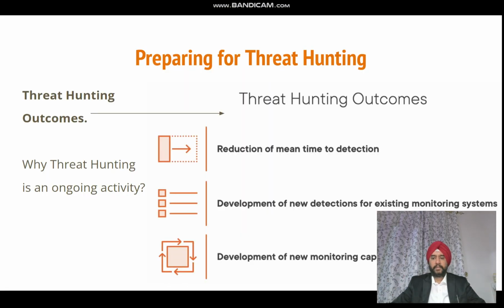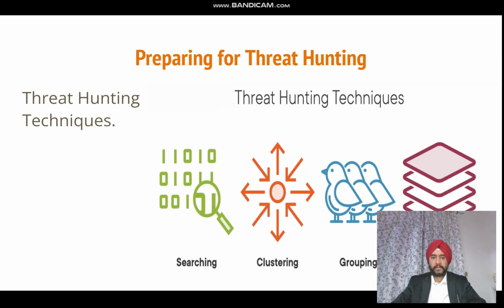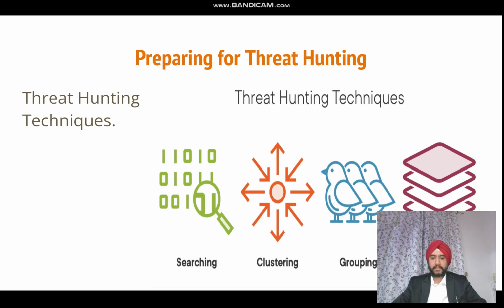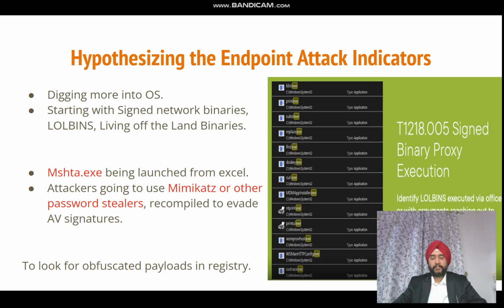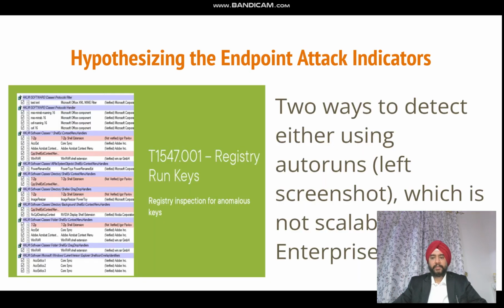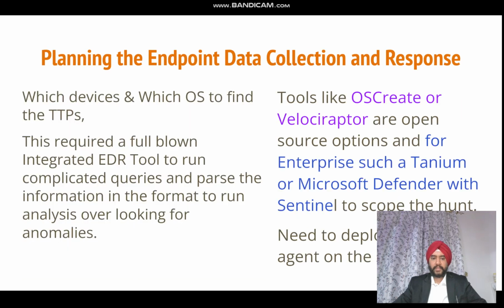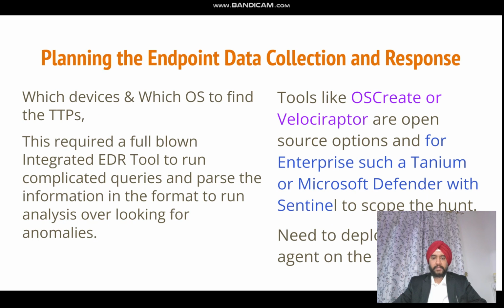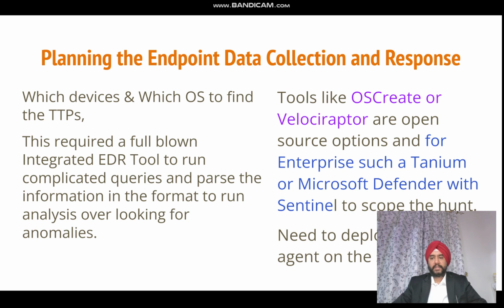Threat Hunting using EDR - part 2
Preparing for Threat Hunting
Hypothesizing the Endpoint Attack Indicators
Planning the Endpoint Data Collection and Response
Isolating the Threat Hunting Outcomes